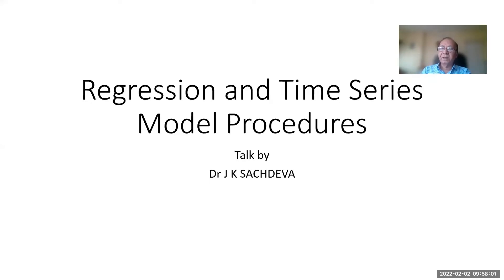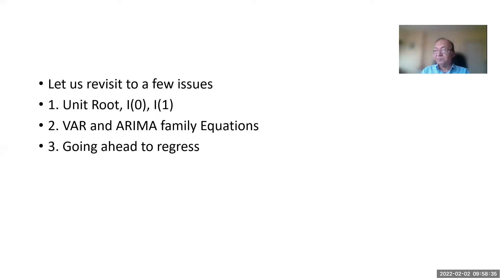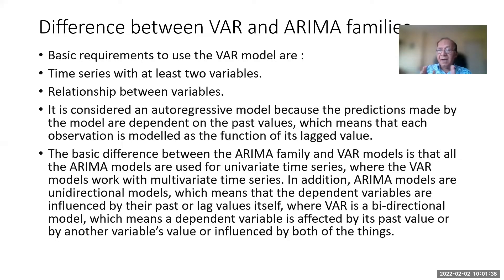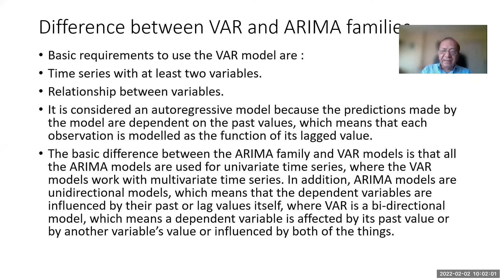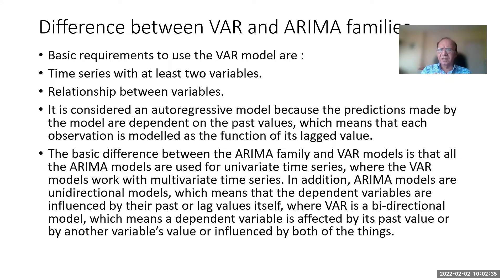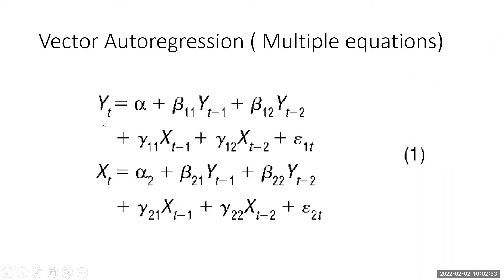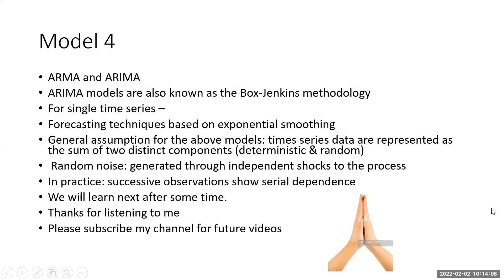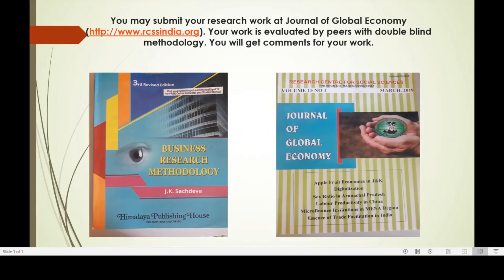Model Selection for Time Series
Time Series have many problems due to the lagged and other effects. Researchers attempt various technicues  to analyse the series. The video is an an effor to clarify a few issues on models.